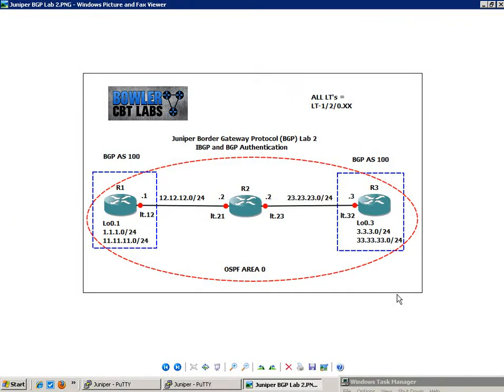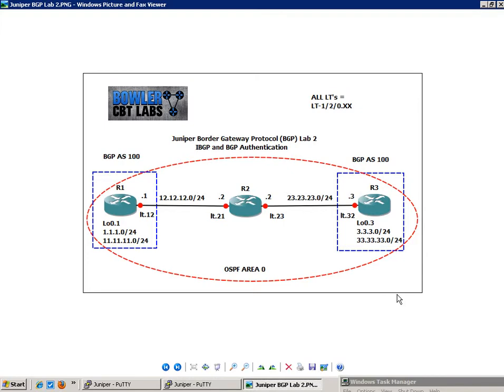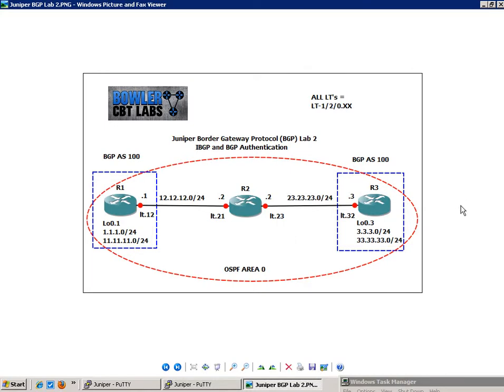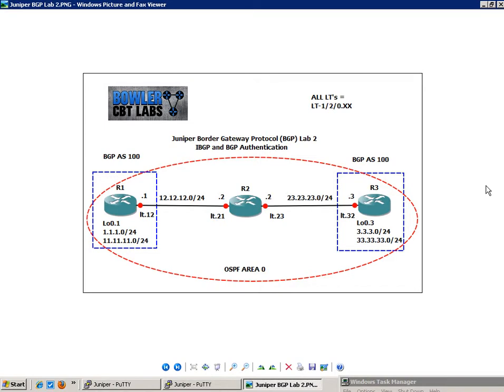Juniper Border Gateway Protocol BGP Lab 2 IBGP and Authentication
In this video I configure and explain the following:

-The basic principles of IBGP and why you would use IBGP
-Internal BGP (IBGP)
-Use show commands to verify proper IBGP operation
-BGP Authentication
-IBGP best practices